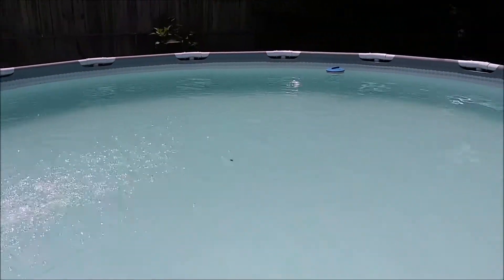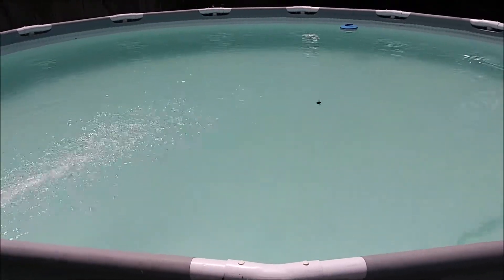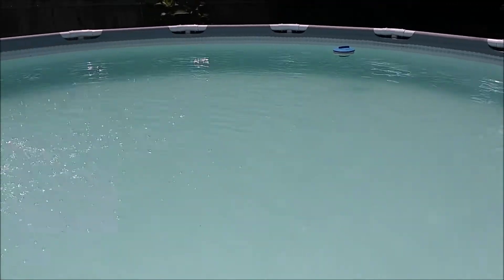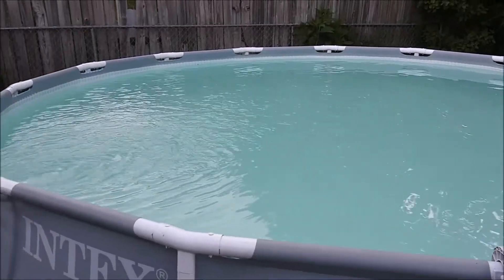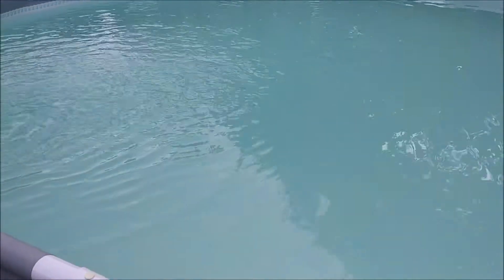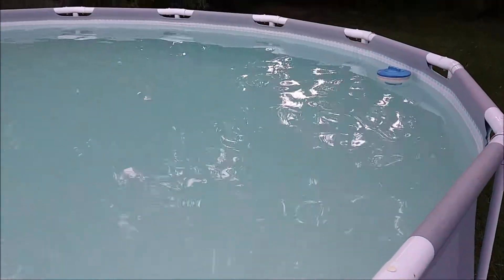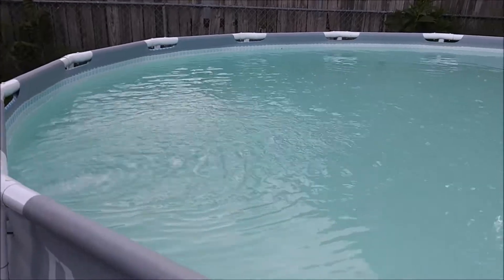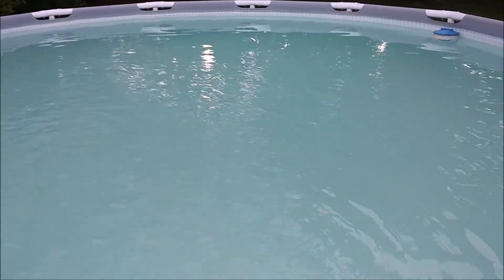Intex Pool Video 2020 Part 6.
Opening Our Intex Pool 15' x 42" for Season #3. We leave it up all year.